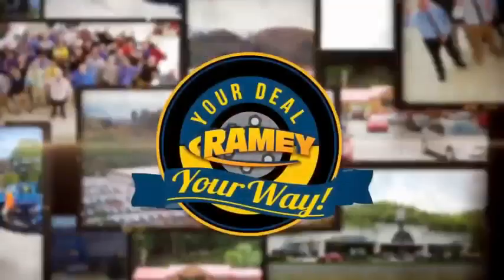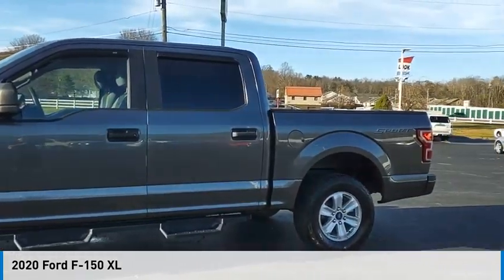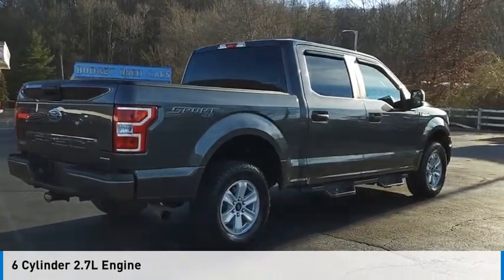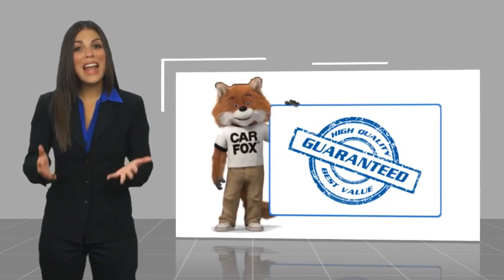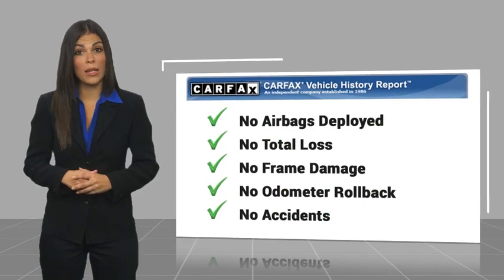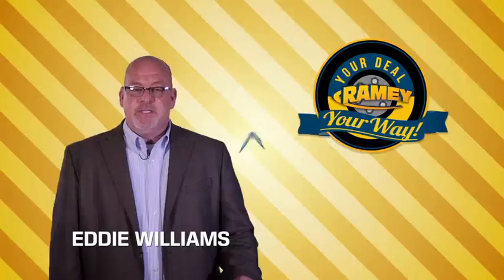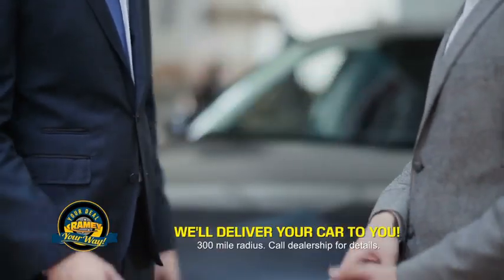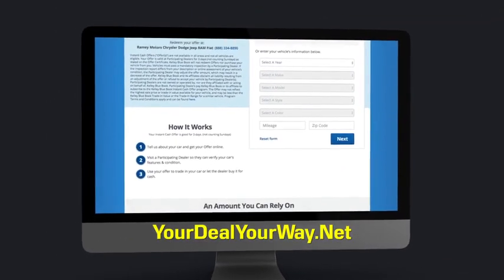2020 Ford F-150 Princeton WV 1-T6594A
2020 Ford F-150 XL

Ramey Motors
127 Frazier Dr